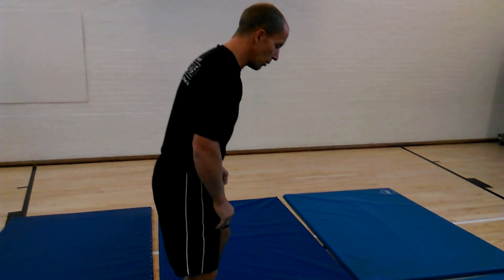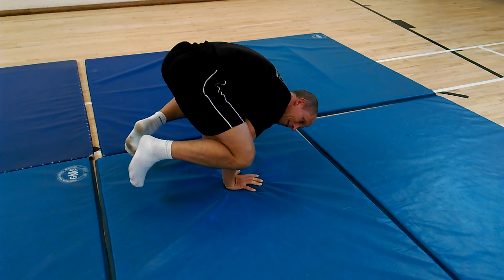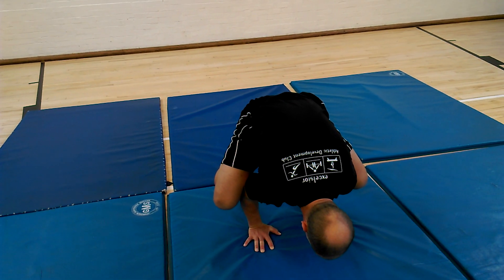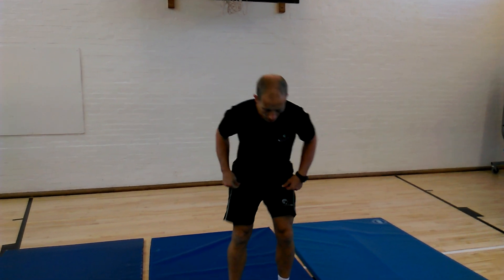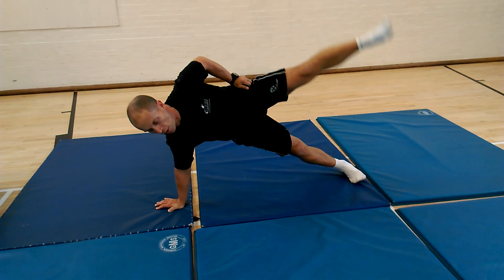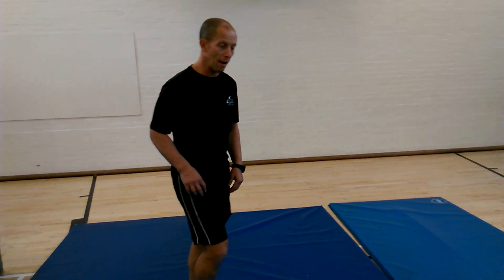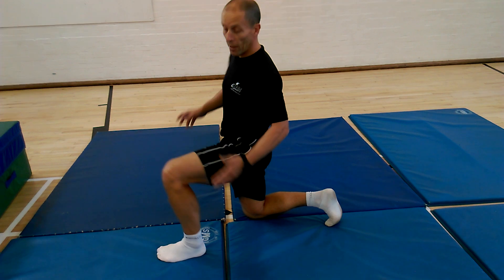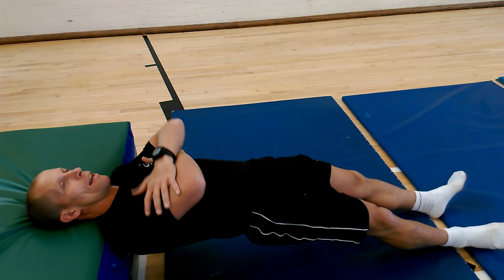Thomas Cureton Fitness Tests for core strength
These 3 fitness tests are taken from Thomas Cureton's 'Physical Fitness & Dynamic Health.'
They are part of a series of exercise tests for the average person, not the super elite athlete.
Try them to see how strong your core is.